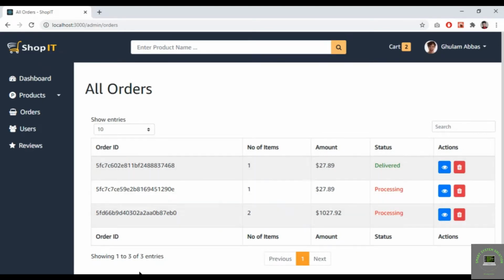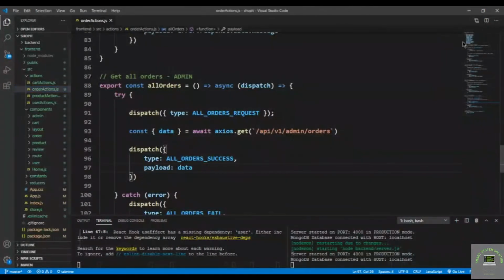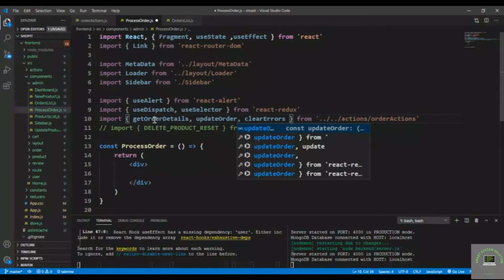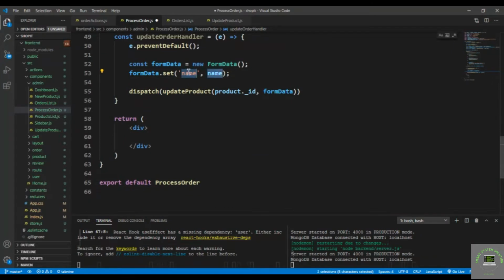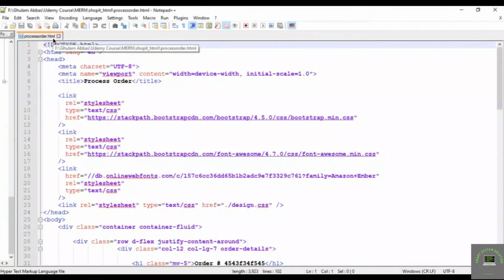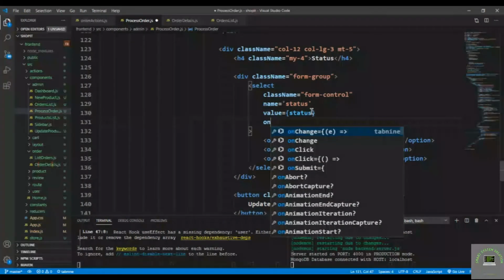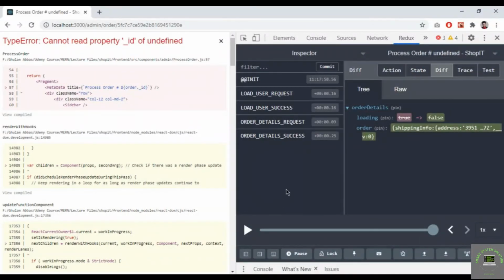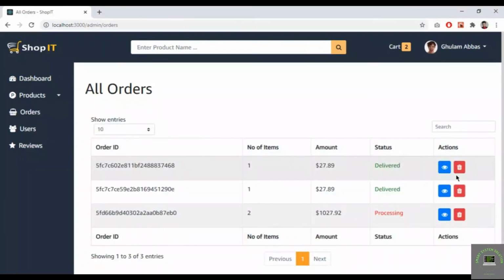React js Tutorial # 100|How to Create Process Order Component in ReactJs |E-Commerce site